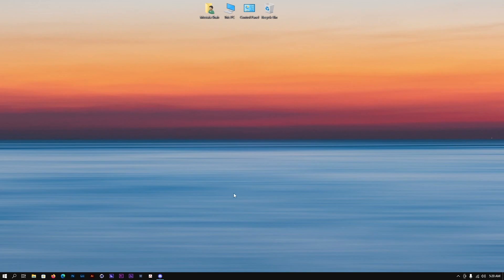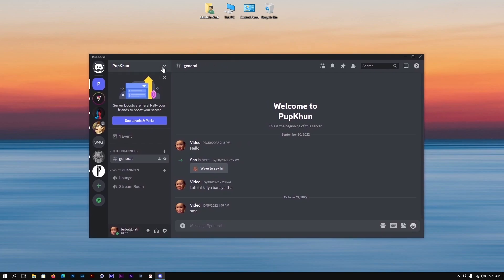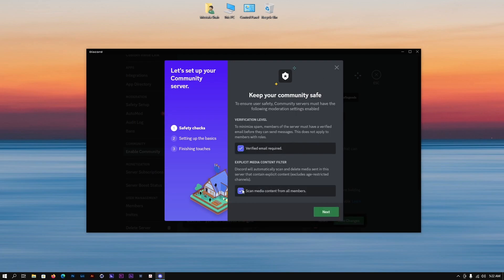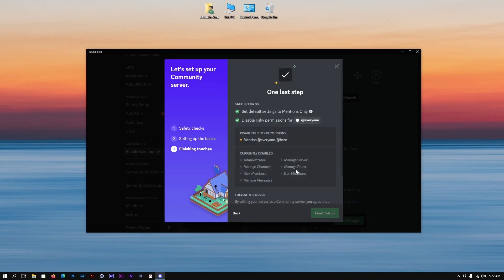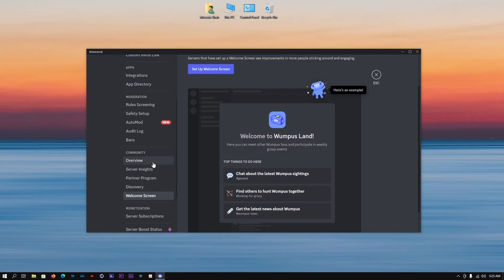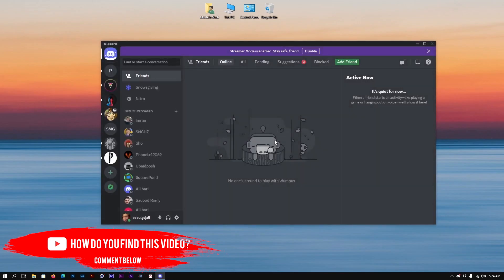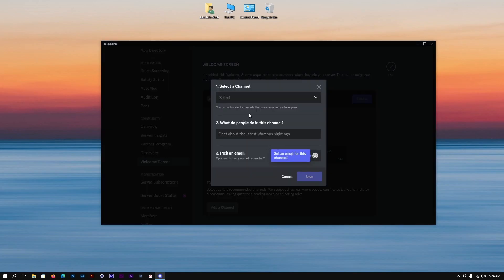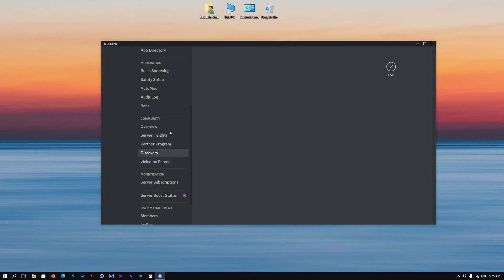How to Create Forum Channels On Discord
Learn How to Create Forum Channels On Discord. With this tutorial it should be really easy and learnable within a few minutes.